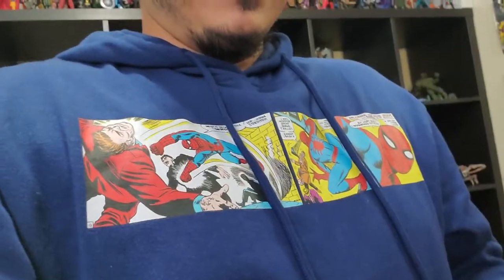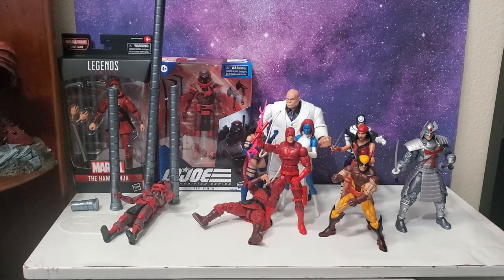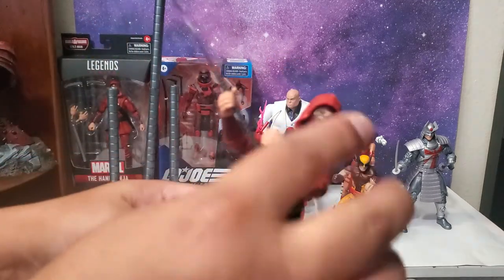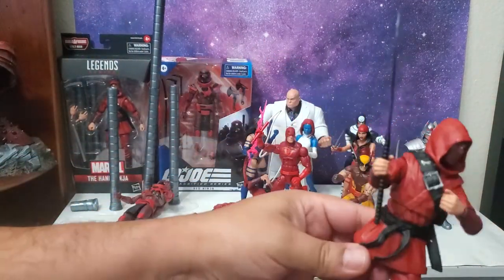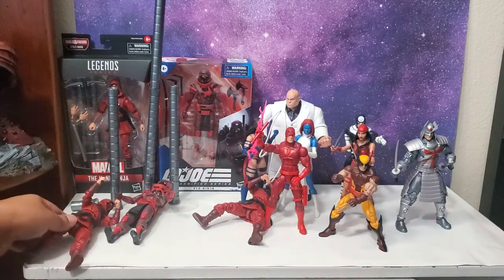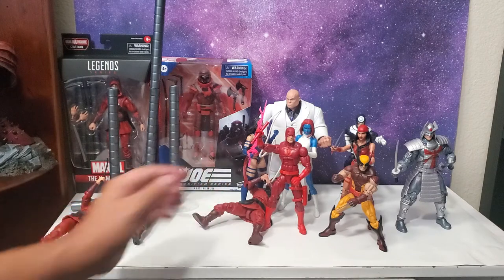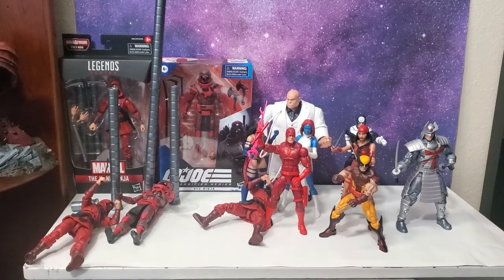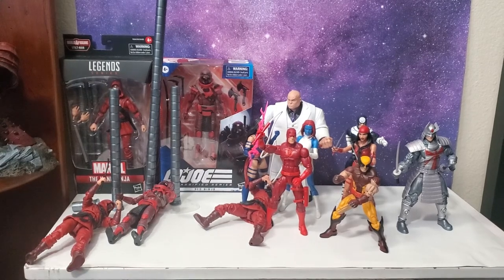Hasbro Marvel Legends Hand Ninja review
A quick Look at the hasbro Marvel Legends Hand Ninja from the Stult-man build a figure wave. Red Ninja comparison and talk.